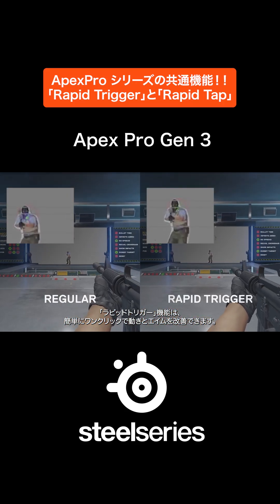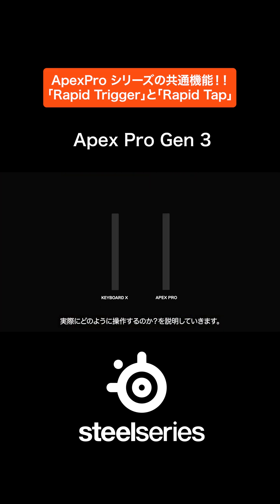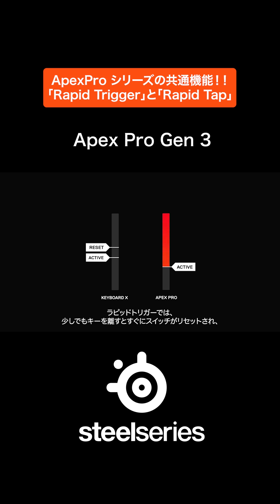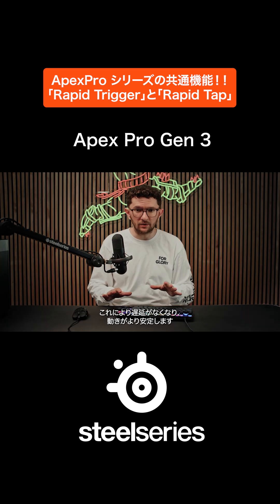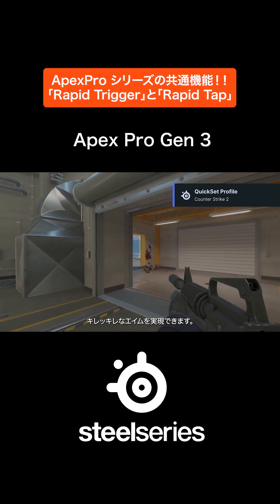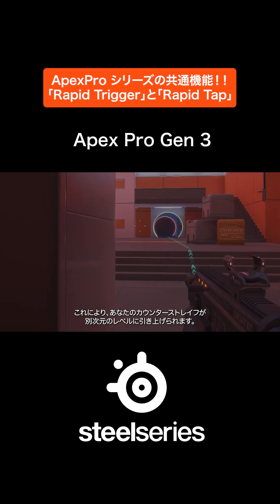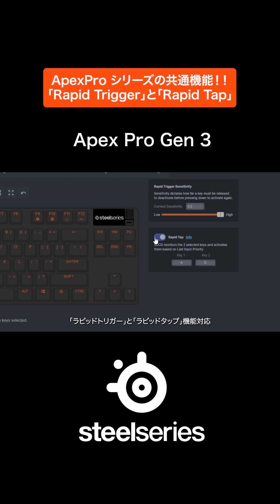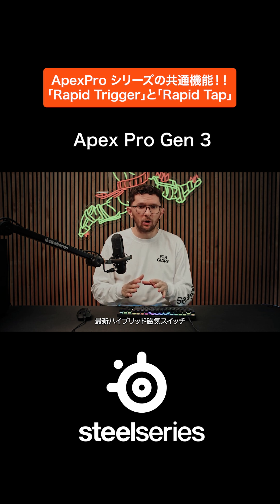ApexPro シリーズの共通機能『Rapid Trigger』と『Rapid Tap』⌨️✨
Apexpro シリーズの共通機能をご紹介！
キーを高速で連打することが可能な『Rapid Trigger』と
キャラクターをより素早くコントロールできる『Rapid Tap』⌨️✨

こちらの機能は全てのキーボードで使用可能です。
ぜひ自分に合った設定を探してみてください⌨️